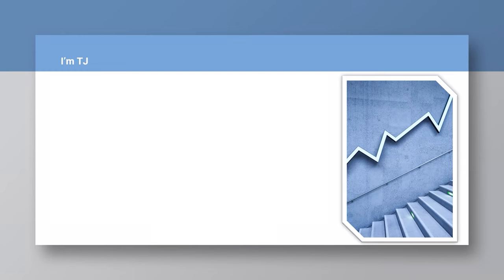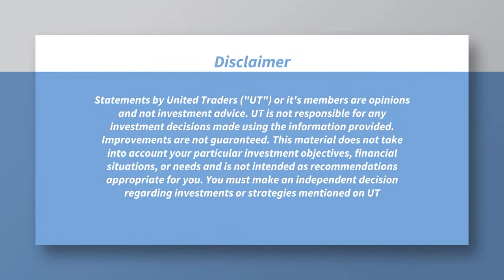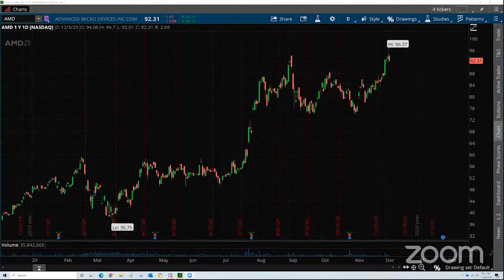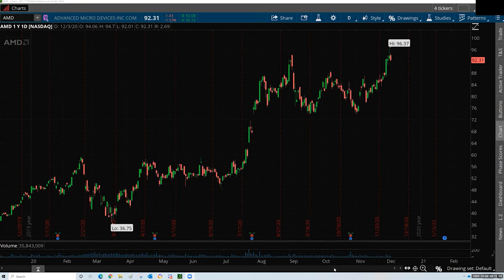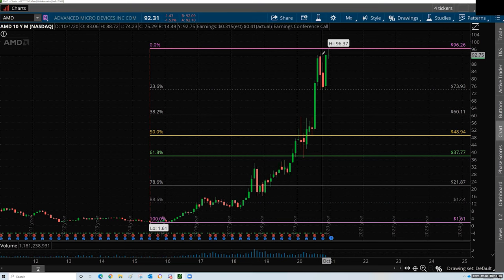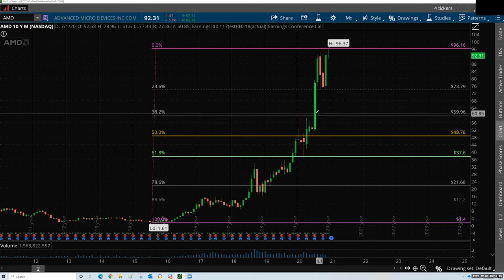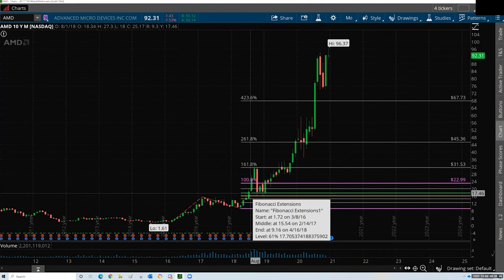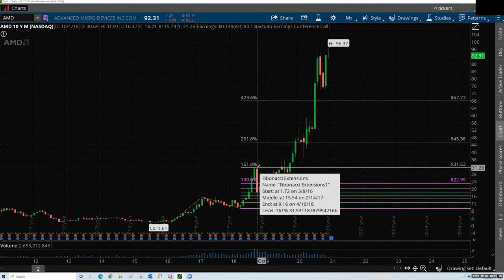How are Fibonacci ratios derived? (Part 1 of 7)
Presented by John(MyTakeAways)

Part 1 of 7 of our Fibonacci Series!

In part 1 you will be introduced to Fibonacci Drawing Tools and Fibonacci Ratios!

United Traders was built by traders for traders!
We are here to help one another out. We find the best way to learn is to engage with our community & brain storm ideas together and as such the overall success of the group depends on your contribution!